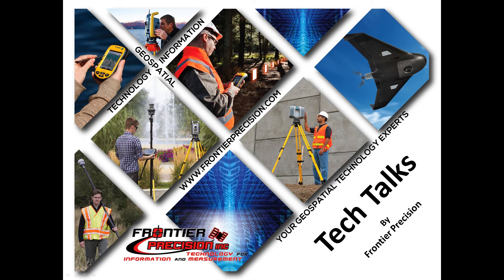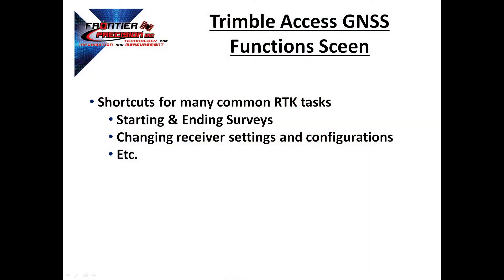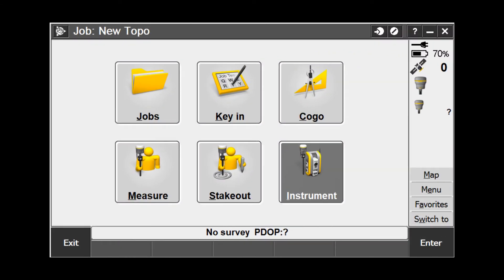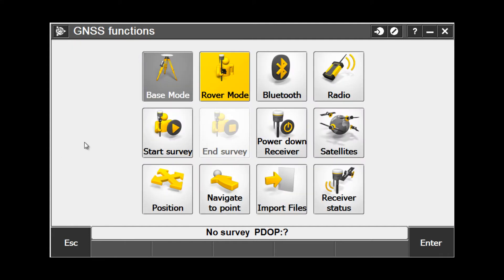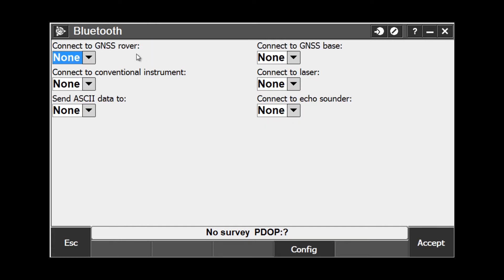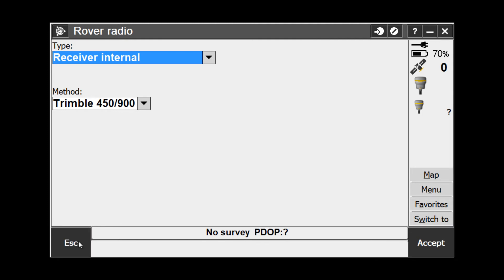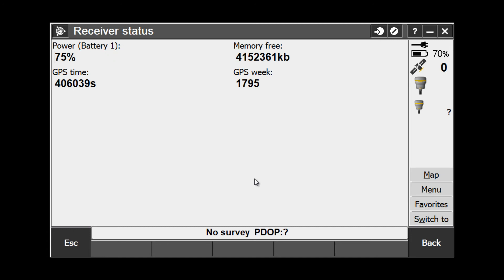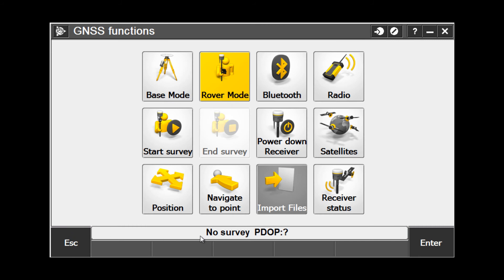GNSS Functions Screen in Trimble Access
In this Tech Talk we show you the different tools and shortcuts available in the GNSS Functions screen in Trimble Access